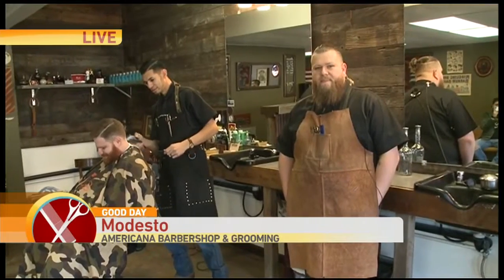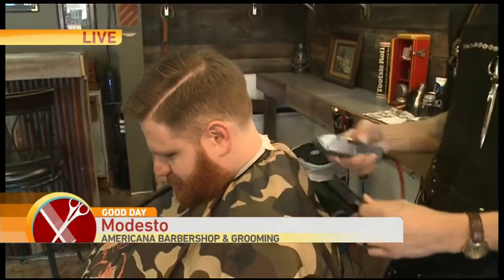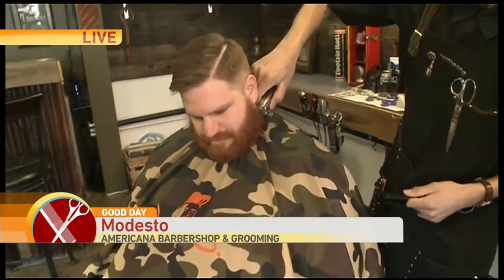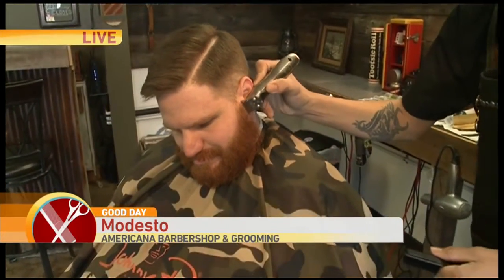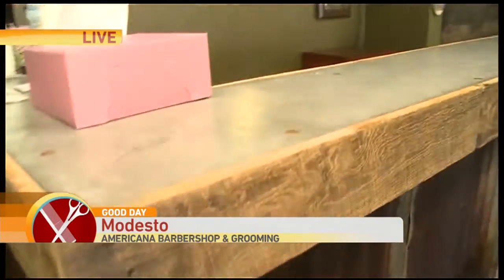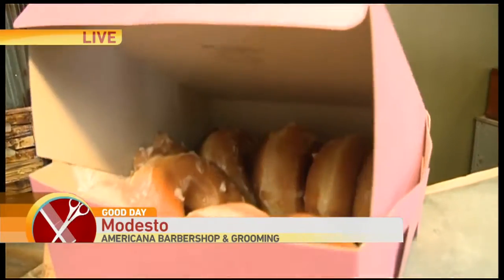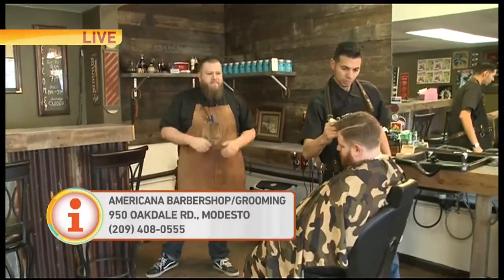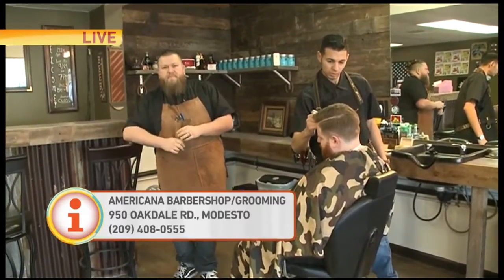The Americana Barbershop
There is a brand new barbershop in Modesto owned by two friends who said they wanted a shop with an old school traditional feel.